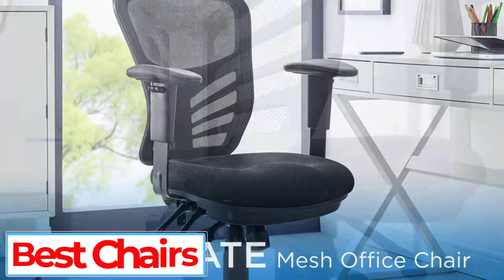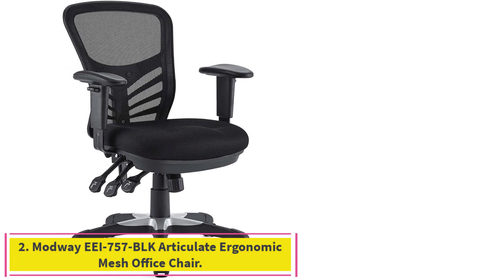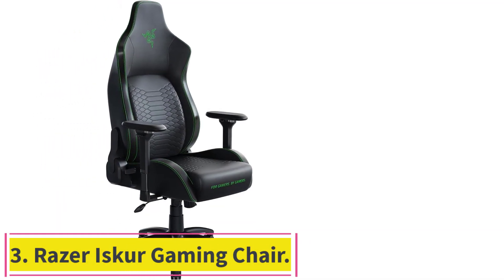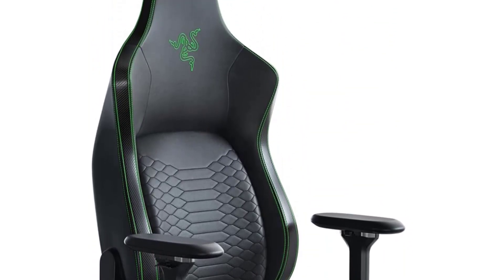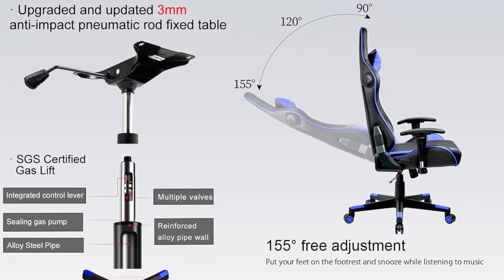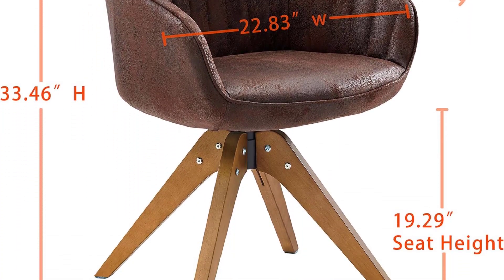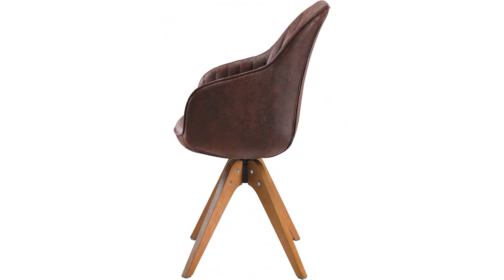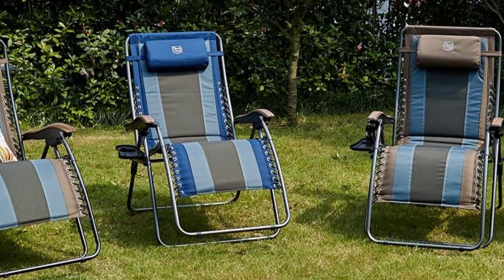Top 7: Best Chairs in 2023 Review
📌Product Link 📌:

In this video, we listed the Best Chairs in 2023 that are available on the market for their true quality, actually, I tried to make the list based on their popularity quality-price durability user opinions and more.